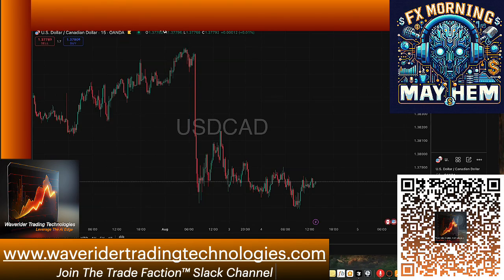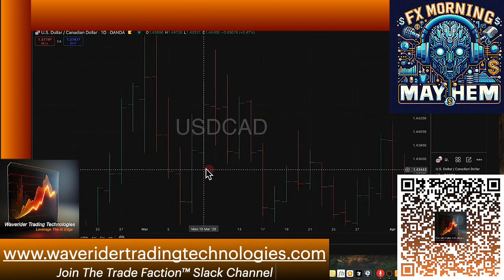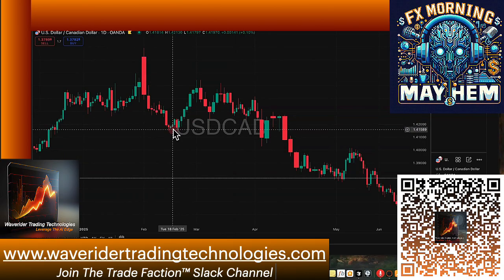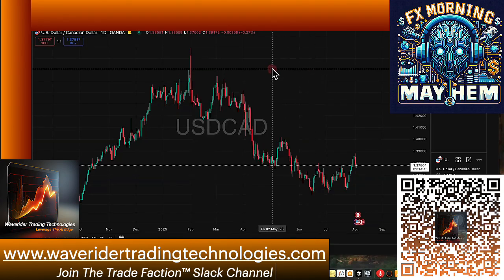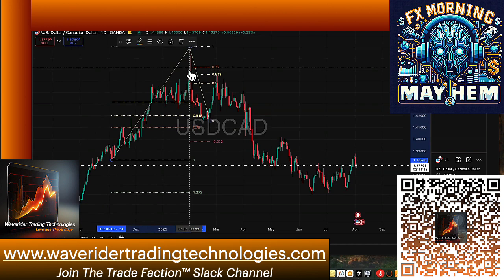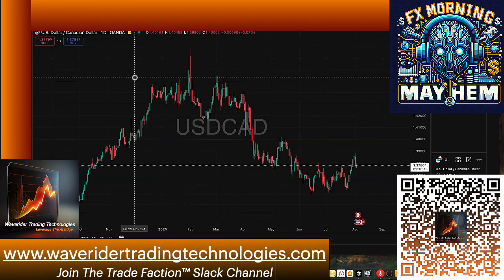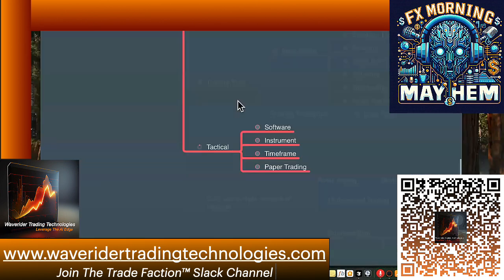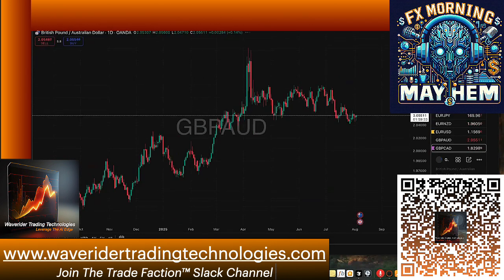FX Morning Mayhem - WaveriderTradingTechnologies -Charting & Strategies - Training the Newbie_4!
Master Forex Trading: Comprehensive Guide to Charting & Strategies

In this episode, we dive into the tactical aspects of Forex trading, focusing on key elements such as software setup, timeframe selection, and paper trading. Learn how to set up and utilize Trading View for Forex trading, including a detailed walkthrough of its charting features and different types of charts like candlesticks, bar charts, and line charts. We'll explore indicators, how to create and use templates, and the importance of volume in trading. Additionally, discover effective strategies for identifying trends, setting stop-losses, and practicing with the replay feature. This session also discusses the nuances of trading different currency pairs, especially during high-volume trading hours, and offers tips for developing a disciplined trading strategy.

00:00 Will_Wk4
00:30 Setting Up Your Charting Software
01:40 Understanding Chart Types and Indicators
01:40 Understanding Chart Types and Indicators
06:17 Drawing Tools and Technical Analysis
17:04 Exploring Different Trading Instruments
19:59 Choosing the Right Timeframe for Trading
21:09 Using the Replay Feature for Practice
21:09 Using the Replay Feature for Practice
25:35 Reviewing the Current Trade
26:15 Understanding Volume Indicators
27:08 Hedging Strategies and Regulations
29:00 Executing Trades and Setting Stop-Loss
32:22 Analyzing Market Trends
36:38 Using Trading Tools and Indicators
42:10 News Impact on Trading
44:33 Physical and Mental Aspects of Trading
45:36 Conclusion and Next Steps